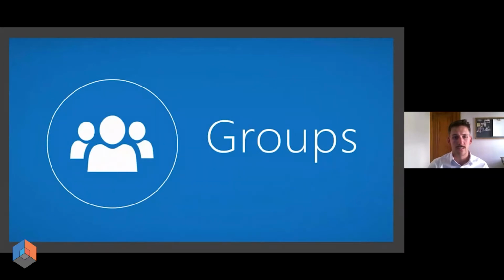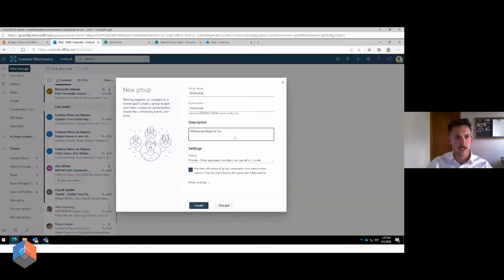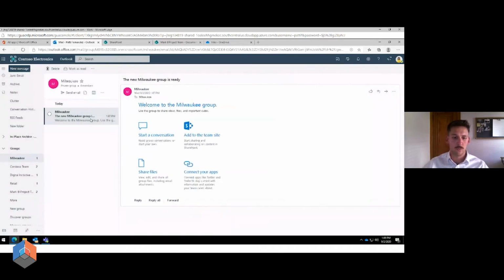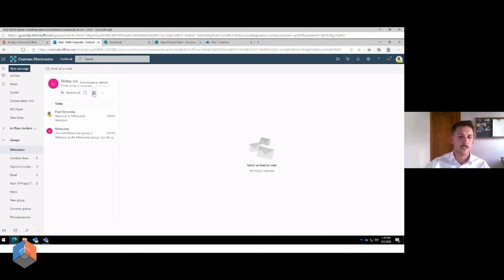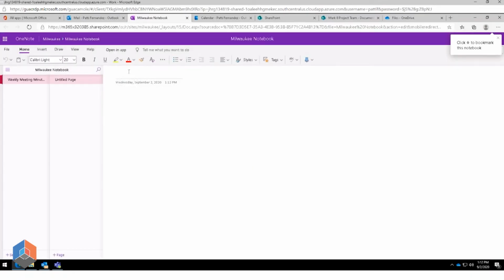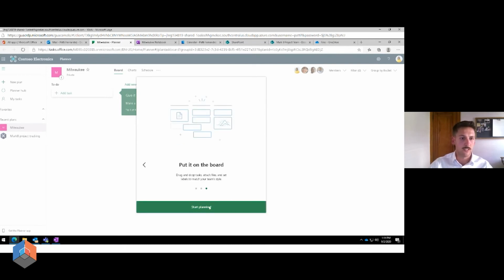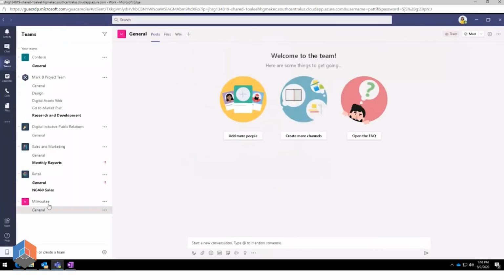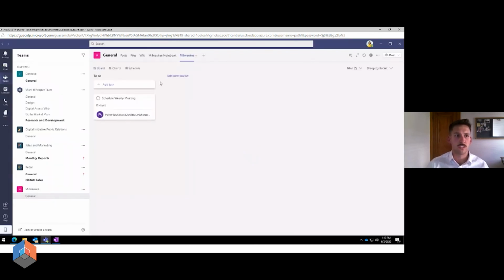How to create Office 365 Groups and use them for better productivity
Using Office 365 groups in Microsoft is one of our favorite Productivity Hacks! Office 365 groups are very powerful and they're behind-the-scenes in Microsoft.

An Office 365 Group is not just an email distribution list, but it can also have a calendar tied to it, a SharePoint site, a Microsoft Planner Plan associated to it, it's own OneNote notebook and a Microsoft Teams team.

This tutorial from SWICKtech shows you how to start from the beginning with creating a Office 365 group and shows you each corresponding tool associated to it.

The video was recorded as part of the Brain Food Webinar: "Microsoft 365 Productivity Hacks". To watch the entire webinar on-demand now, head over